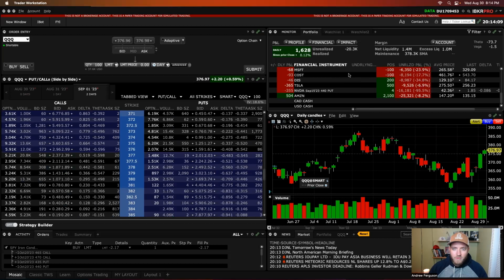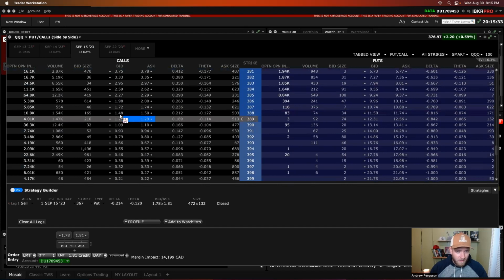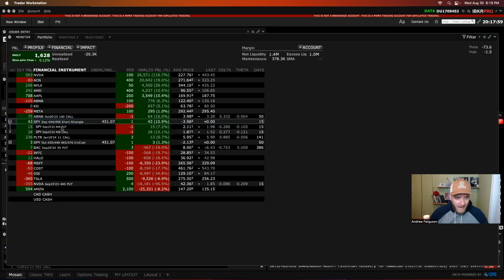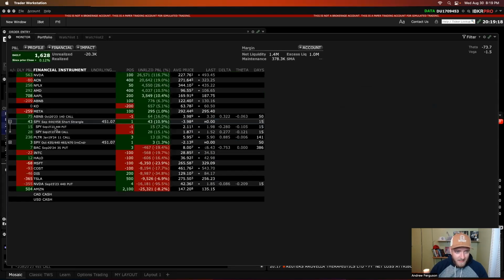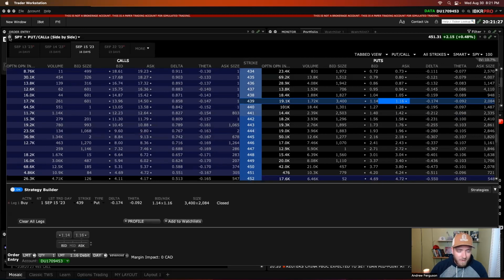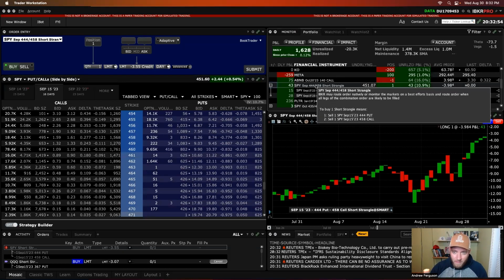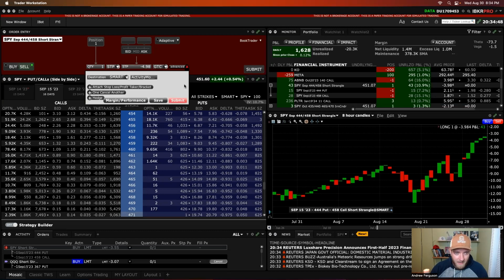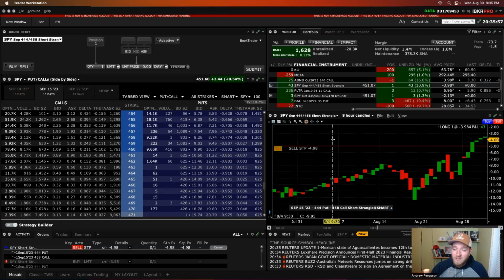How To Trade Short Strangles On Interactive Brokers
Short strangles are one of the best neutral direction strategies you can use to profit from time and volatility crush.

Here's how they work, how to set one up in a real trading account and how to protect them when they go wrong including using a stop loss!

Time Codes:
00:00 - Introduction
00:14 - Short Strangles Explained
01:54 - How To Profit With Short Strangles
03:12 - Defense Manuever 1
05:04 - Defense Maneuver 2
07:00 - Defense Maneuver 3
09:58 - Options Academy Course - 50% Sale